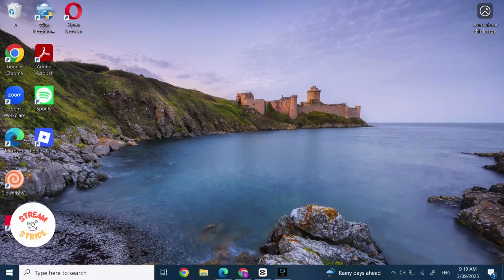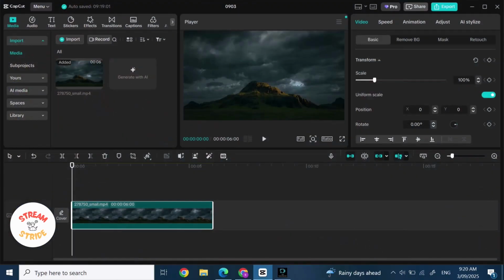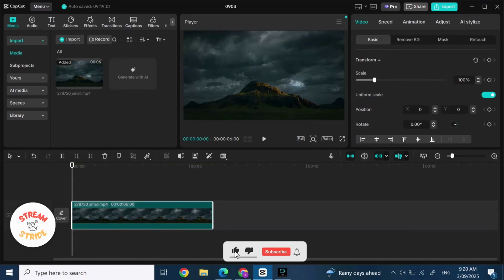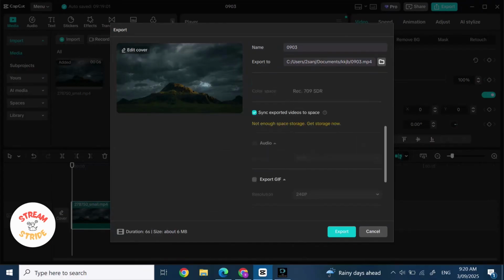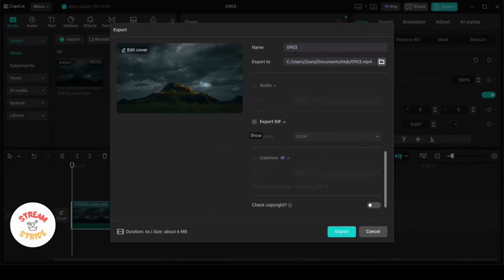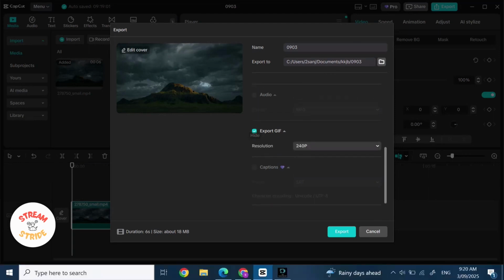HOW TO EXPORT AS GIF IN CAPCUT PC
If you’ve been searching for how to export as GIF in CapCut PC, this video is for you! I’ll walk you through the simple steps to save your CapCut project as a GIF on your computer. Whether you want to create animated memes, looping clips, or short shareable graphics, learning how to export as GIF in CapCut PC will help you get the best results. Many people also look for how to save CapCut videos as GIFs, convert CapCut projects to GIF, or make GIFs on CapCut desktop — and we’ll cover it all.

In this video, you’ll learn:

How to export your project as a GIF in CapCut PC

The correct export settings for GIF quality and size

How to share your exported GIF on social media or messaging apps

Tips to fix common issues when exporting GIFs in CapCut

Differences between exporting as video vs exporting as GIF